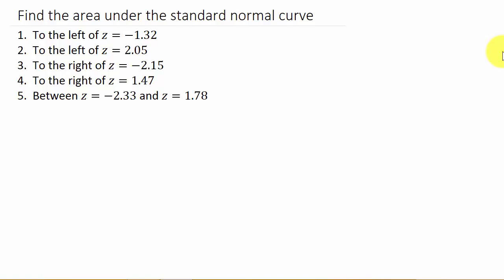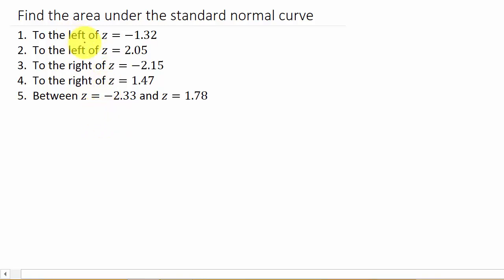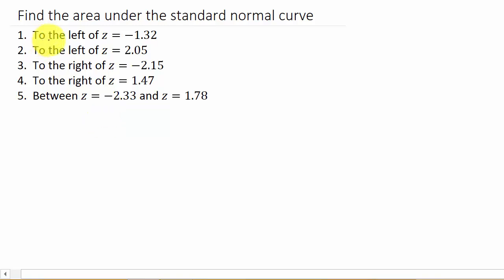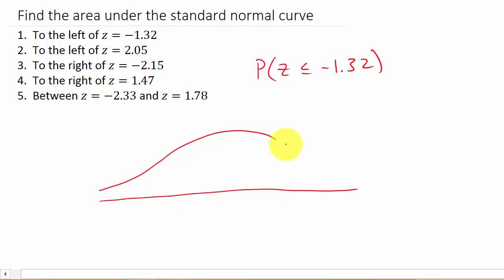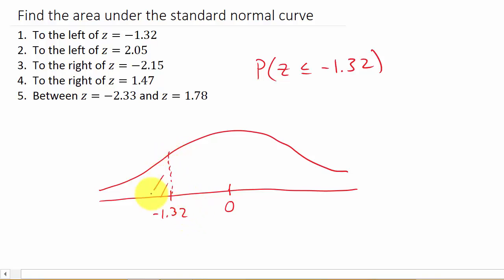Finding Area Under A Curve Using Z Scores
This video shows how to find the area under the standard normal curve using z scores.